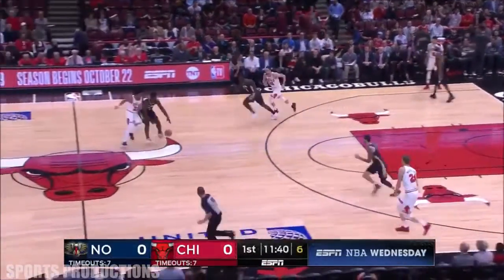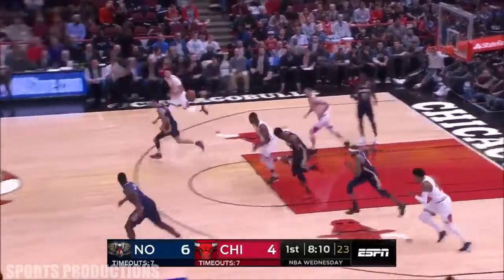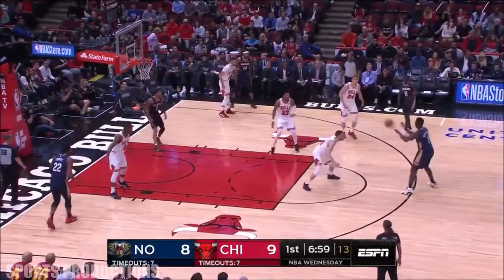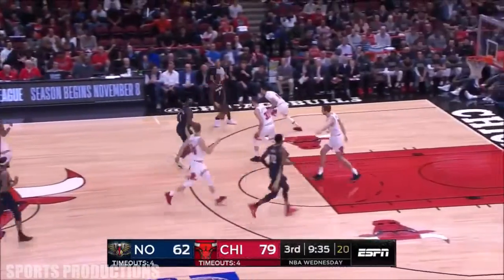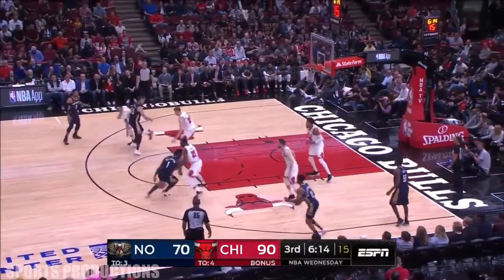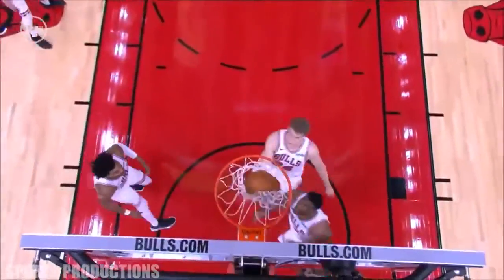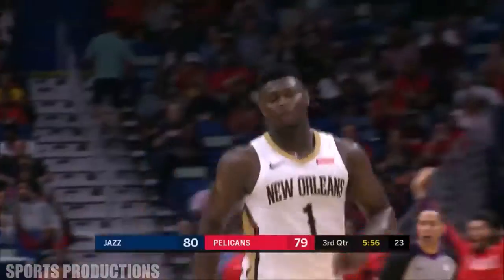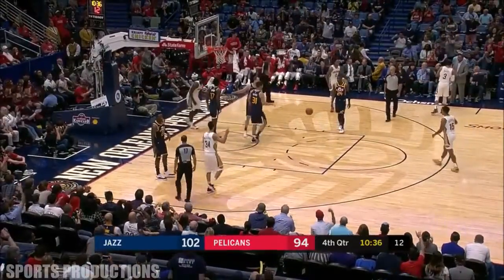Zion Willamson | 2019 Preseason Highlights ᴴᴰ